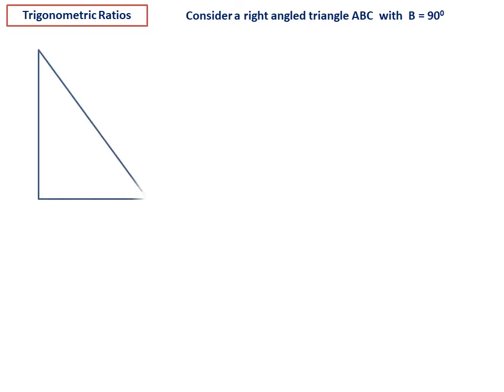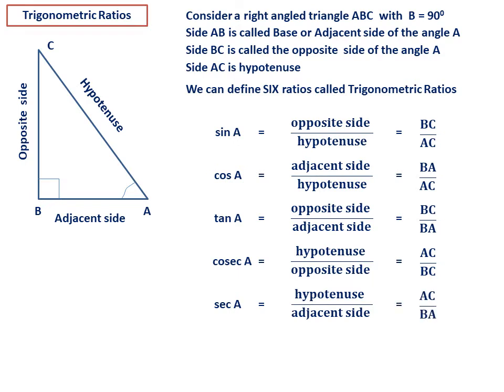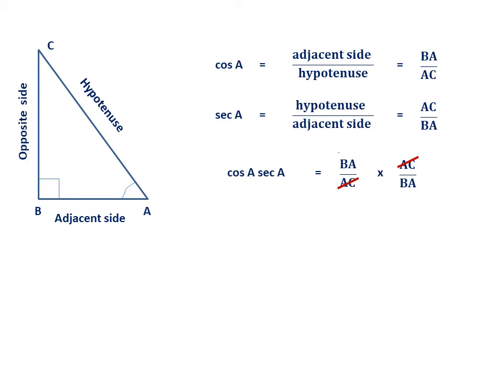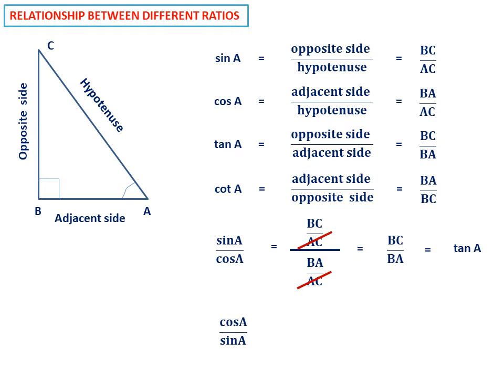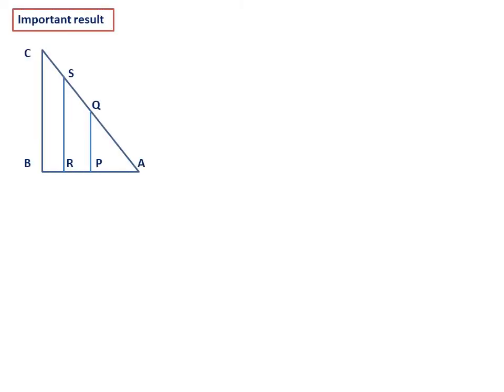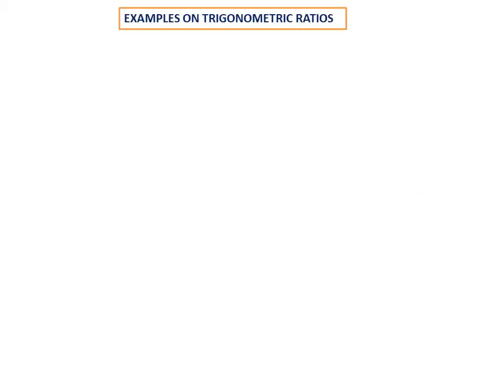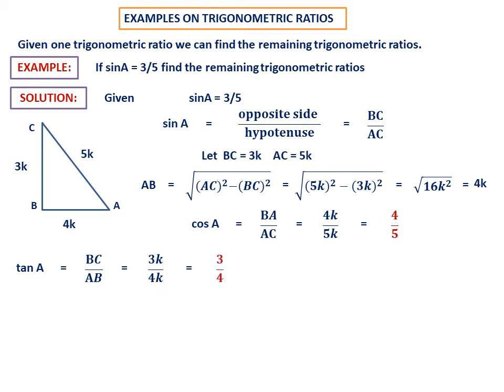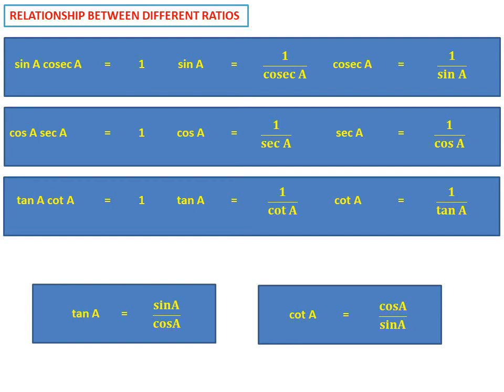CBSE 10 Class Chapter 8 Trigonometry Lesson1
Regular Online mathematics classes 10STD CBSE are conducted by the teacher.
Mr. S.N. Bhat has the experience of teaching CBSE 10th for the last 35 years.
This is the first lesson on Introduction to Trigonometry.
Video lessons on all chapters are uploaded regularly.